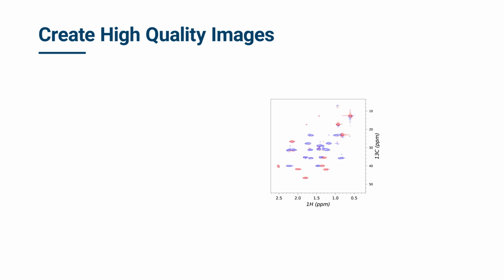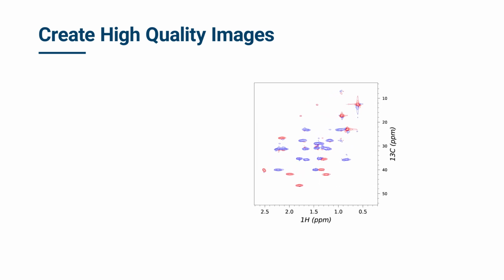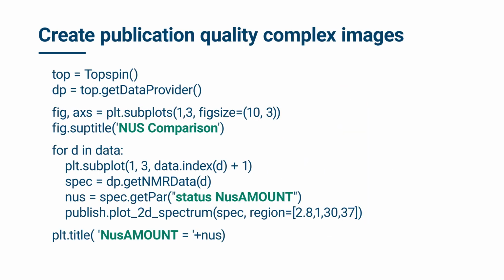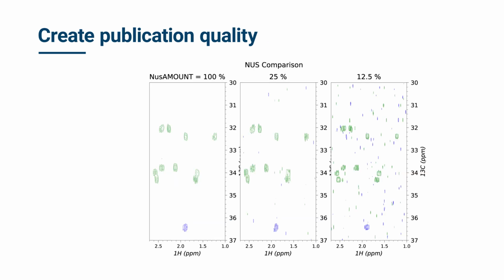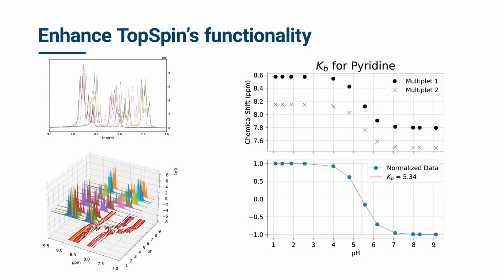Create High-Quality Images and Enhance TopSpin's Functionality with the TopSpin Python Interface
Why not combine the capabilities of TopSpin - standard software for processing of NMR spectra - with Python 3 scripts to harness the power of all available packages? We present the new Python application programming interface of TopSpin: with it, you'll be able to access TopSpin from any Python 3.9+ environment.
It's an alternative to the well-established TopSpin Jython interpreter, but it doesn't replace it.